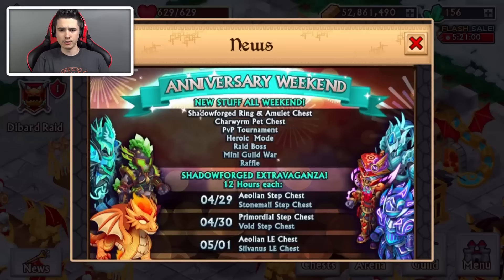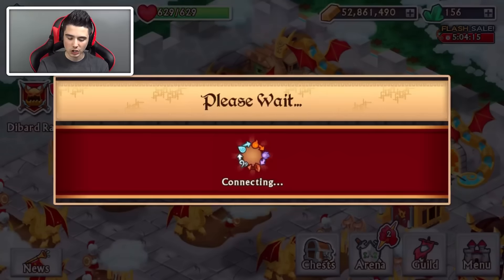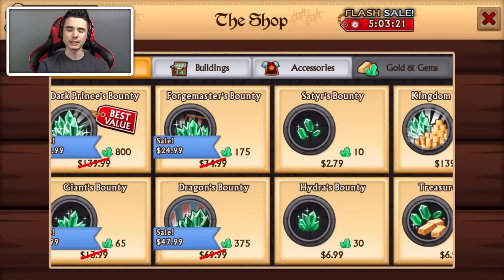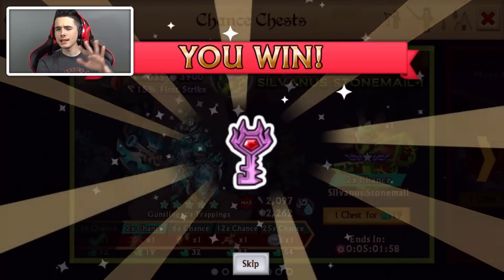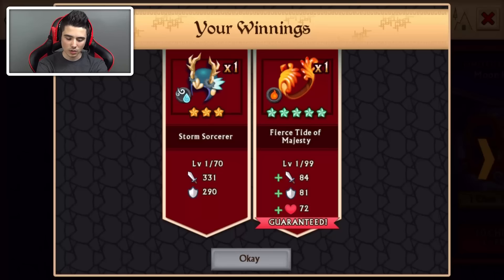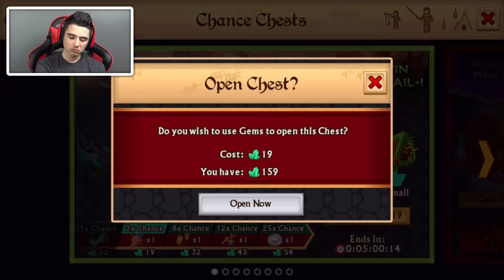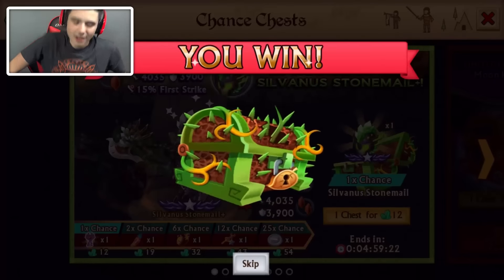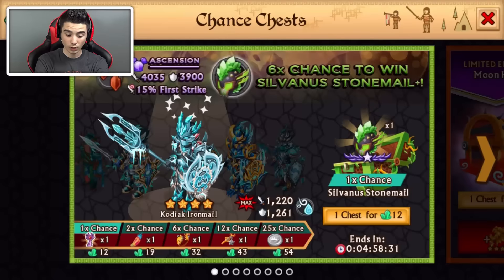Knights and Dragons - SHADOWFORGED EXTRAVAGANZA OPENING!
Knights and Dragons - SHADOWFORGED EXTRAVAGANZA! It's the Anniversary weekend! Every 12 hours their will be a chance of getting a different Shadowforged. In this video, we'll be looking at the Stonemail Step Chest and opening 2 rounds of 5!

CHECK OUT OTHER POPULAR UPLOADS AS WELL:
Knights and Dragons - SO MUCH DRAGONFORGED! 52 Spectral Chests Battle w/Koozik!

Line ► officialtimmygammer
KnD Friend Code ► XBH-CHZ-QWY
Skype ► Timmygammer
Kamcord ► Timmygammer

►Tablet:
- iPad with Retina display Wi-Fi 16GB - Black
- iPhone 6S 64GB

►Recording Software:
- Audio: Audacity
- Computer Screen: Camtasia Studio 8
- Tablet Screen: Elgato HD60

♫ Outroduction: ♫
Creator ►Me!

►In-Game Music

Free
Category: Games
Updated: Jul 28, 2015
Version: 1.19.4
Size: 54.1 MB
Languages: English, French, German, Italian, Portuguese, Spanish
Seller: Funzio, Inc

If you read all of this description than your a Bad Ass.